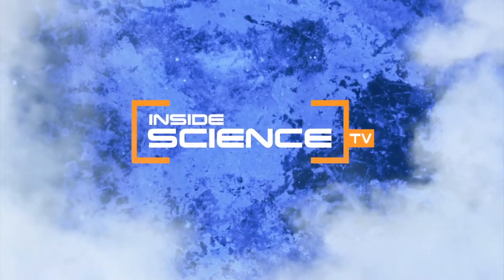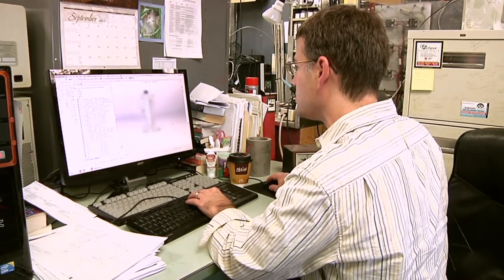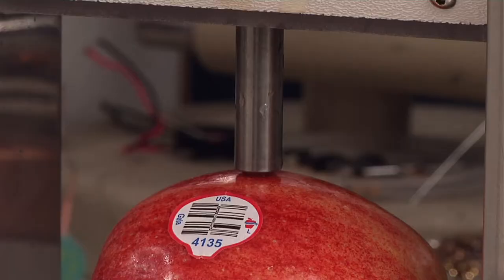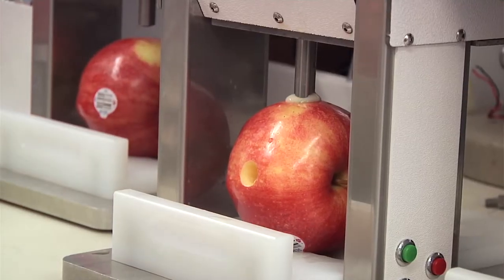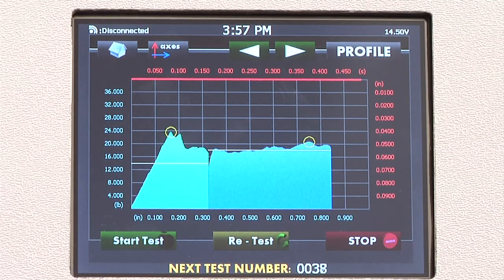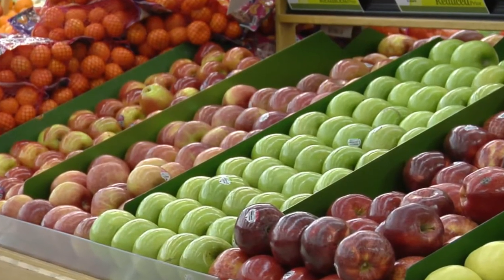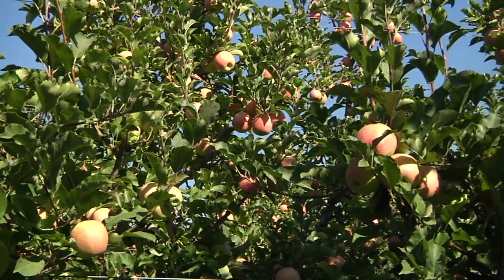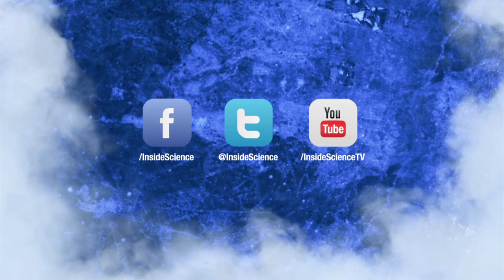Biting Apples with Science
New tool accurately measures apple crispness.